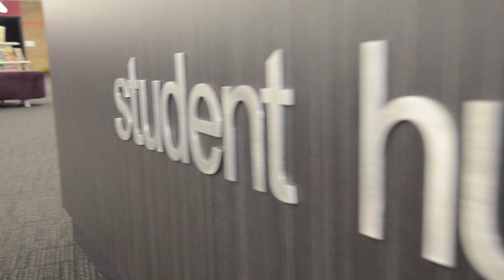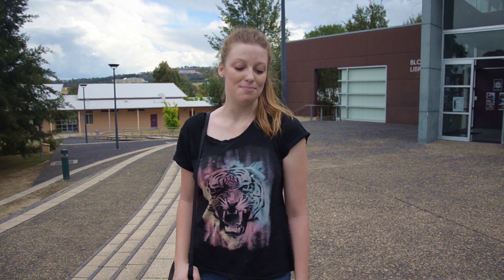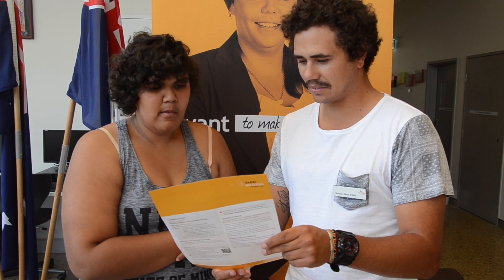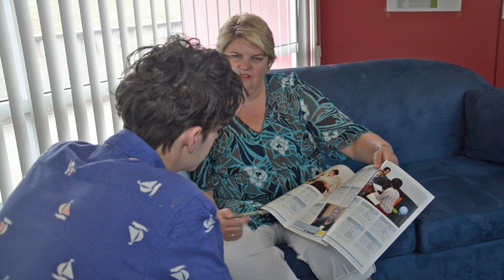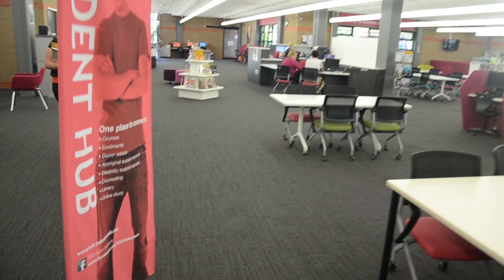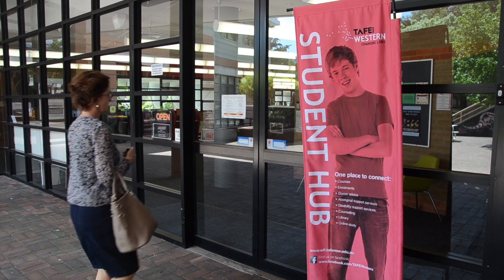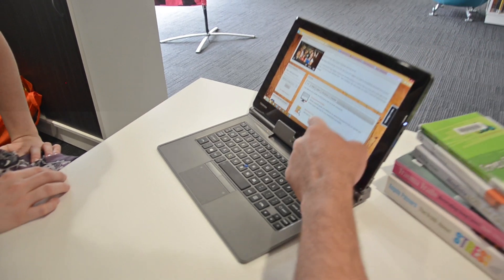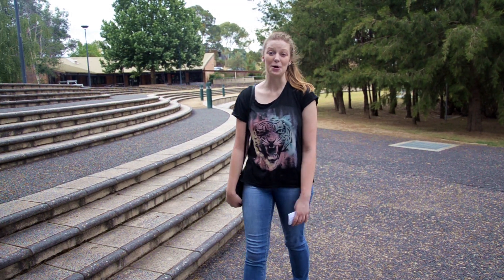TAFE Western Student Hub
The Student Hub is the one place to connect to all the information and support services you need to study with TAFE Western.